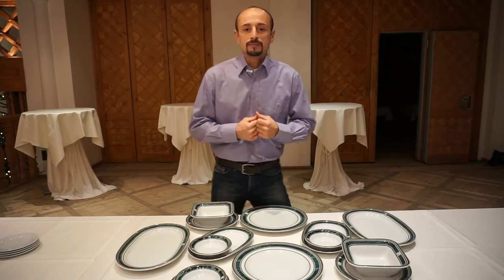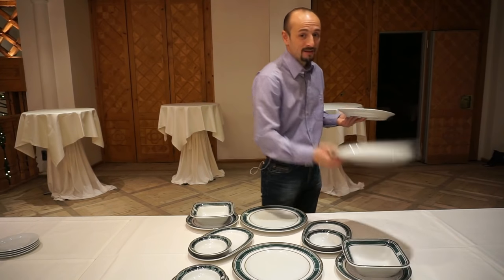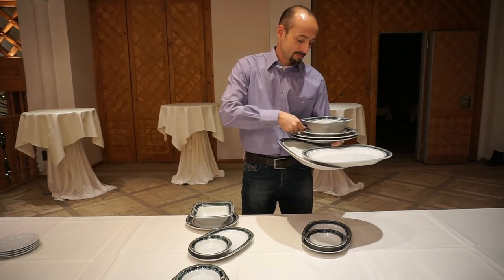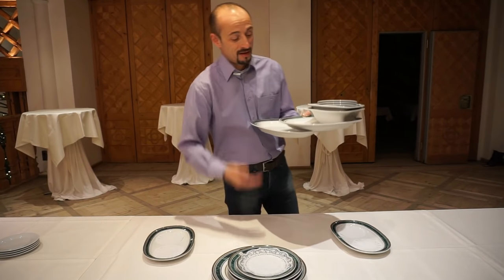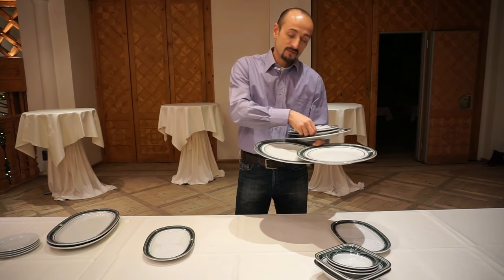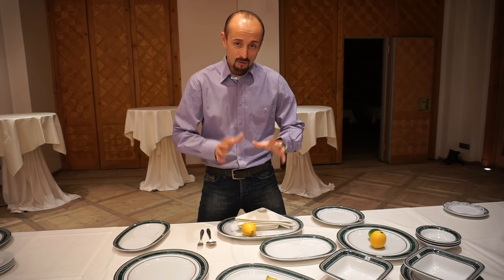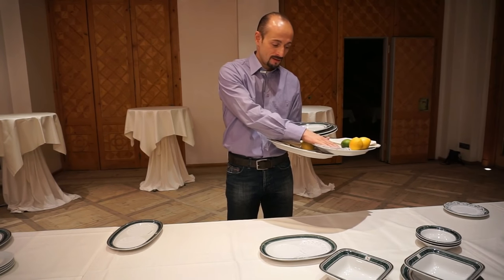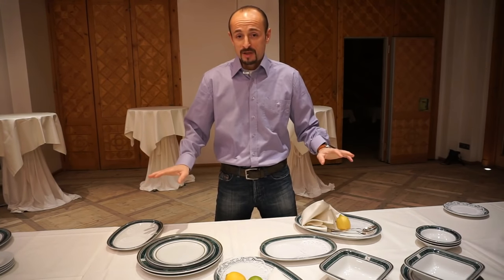How to bus tables. Busser training. Restaurant service-waiter training. How to be a good waiter.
create your Profile, stay in the Know with our Blog and be part of the big change in the Hospitality! Sign up for Free Online Training Class at:
To learn how to be a good waiter/busser you need to learn how to bus tables quick and efficiently! Bussing tables is a main part of providing quality restaurant service.  In this busser training video we are showing you how to buss a table the smart way! You have to learn how to arrange the plates, which plates to pick up first and what to do with the food that is left on the plates!

Books to read: (being a waiter and making money is great! Being financially educated is even better! Read!)
"Rich dad, poor dad" – Robert Kiyosaki - one of the books man have to read in his life!

If you are new here, you can probably find our other videos from the new waiter training series very useful:
– FIRST DAY AT WORK – THINGS TO LEARN

– WINE SERVICE – PRESENTING, OPENNING, POURING

– THE FIRST 5 THINGS TO LEARN AS A NEW WAITER

– HOW TO TAKE FOOD ORDER AS A WAITER